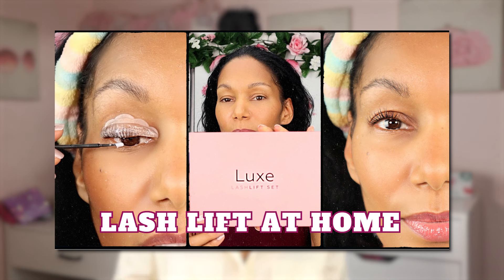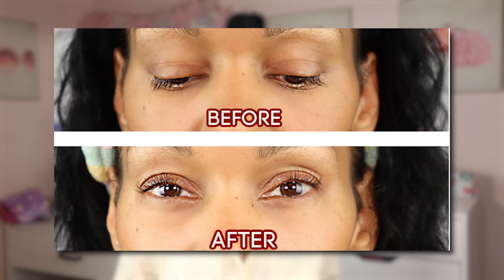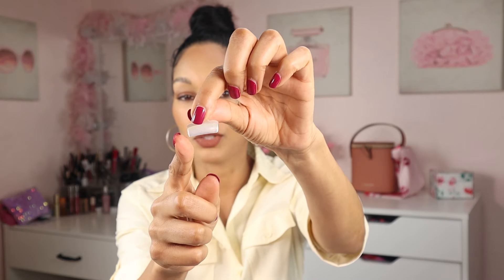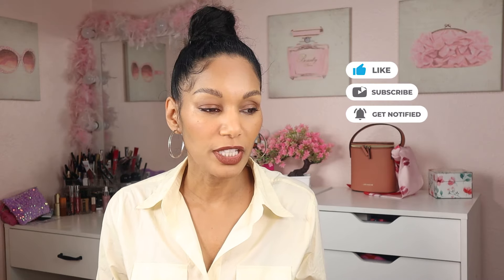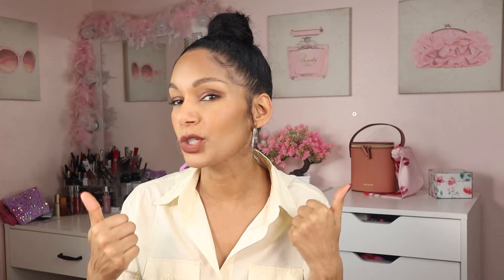Lash Lift Questions Answered Tips & Tricks │Must-Watch Before Doing a Lash Lift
This is the video I wish I had before I attempted my first DIY Lash Lift. Learn from my mistakes. I'm answering your questions and giving tips and tricks that can help make your first lash lift a success.

Luxe Lash Lift Kit:

As always, thank you all so much for your support. I appreciate each and every one of you. Would love to have you join my fam xo.